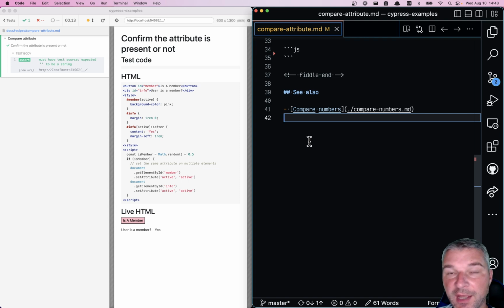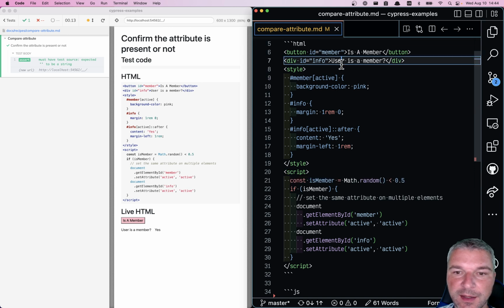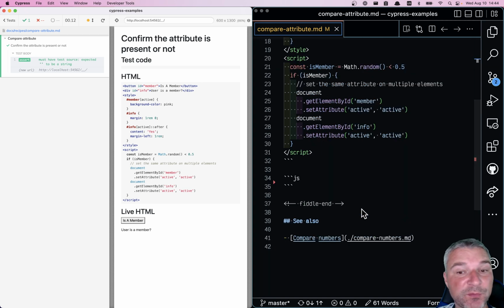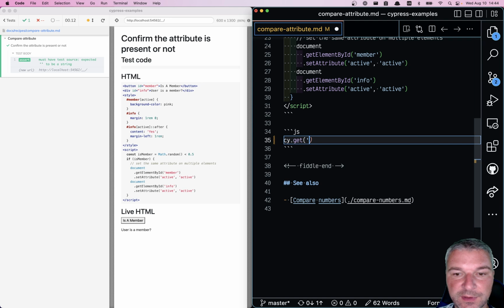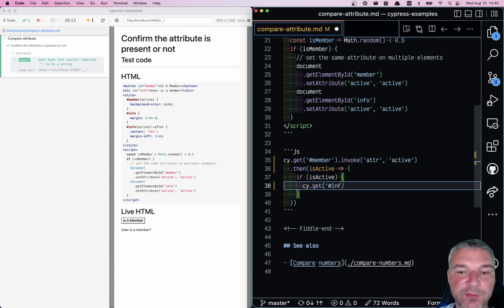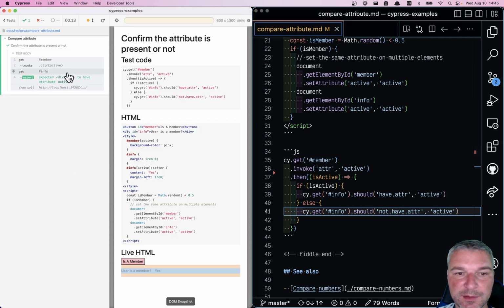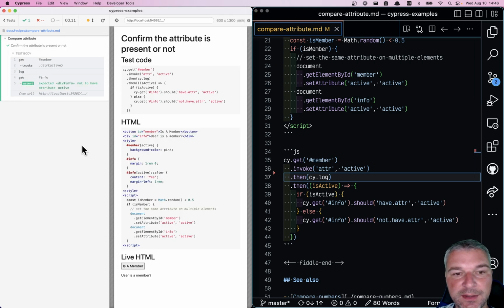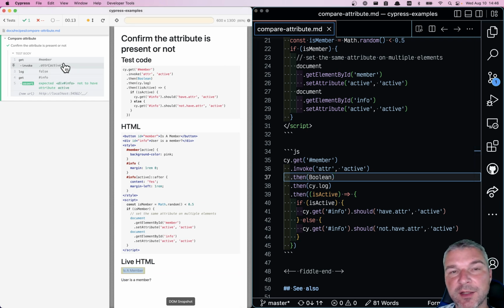Compare Element Attribute Value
We can check that both elements either have the same attribute or do not have it.

cy.get('member')
  .invoke('attr', 'active')
  .then(Boolean)
  .then(cy.log)
  .then(function (isActive) {
    if (isActive) {
cy.get('info').should('have.attr', 'active')
    } else {
cy.get('info').should('not.have.attr', 'active')